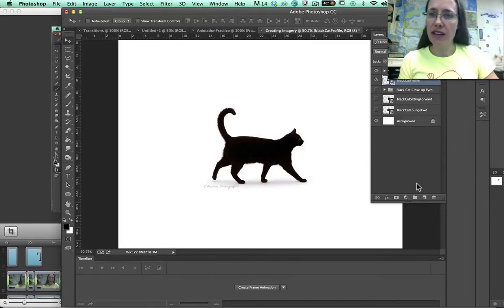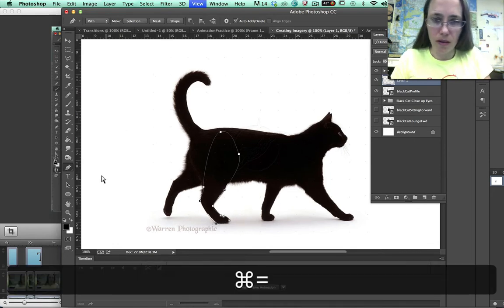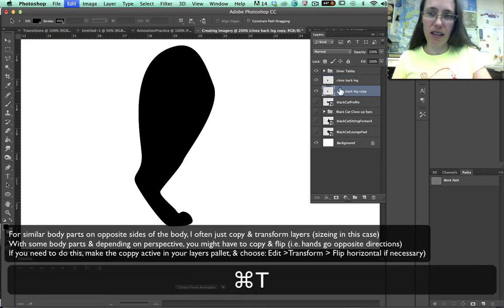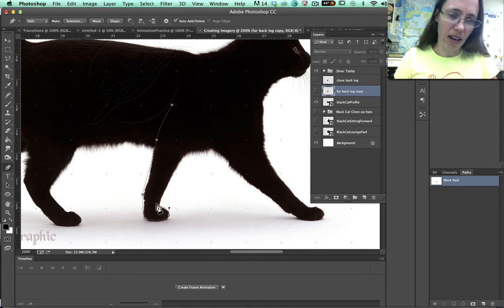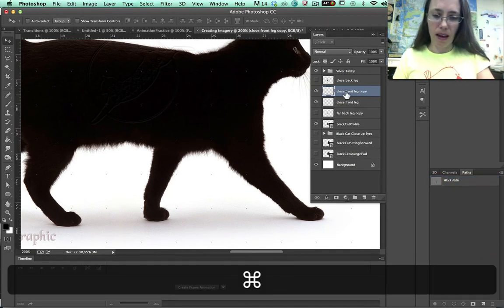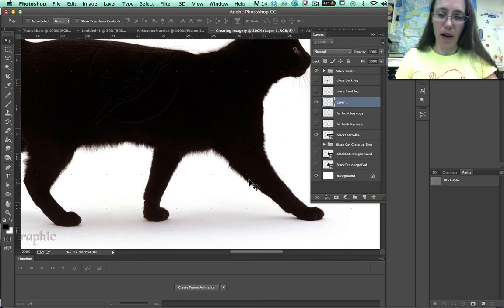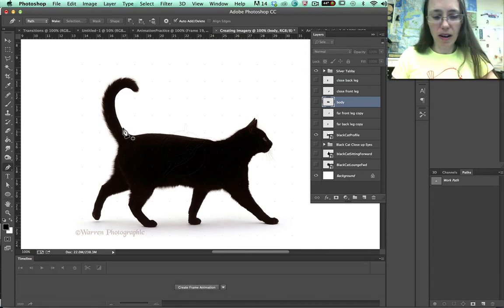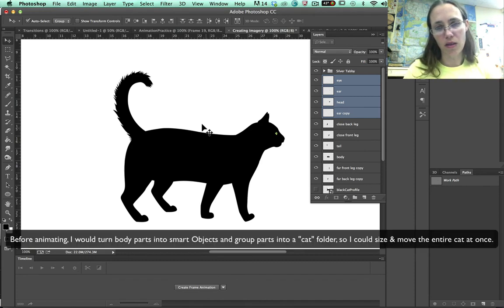Creating Characters from Scratch for Photoshop gif Animation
Creating Characters from Scratch for Photoshop gif Animation. (I use the pen tool to create overlapping imagery on different layers, just use whichever mark-making tools you are most comfortable with, & use them consistently for a cohesive animation!)